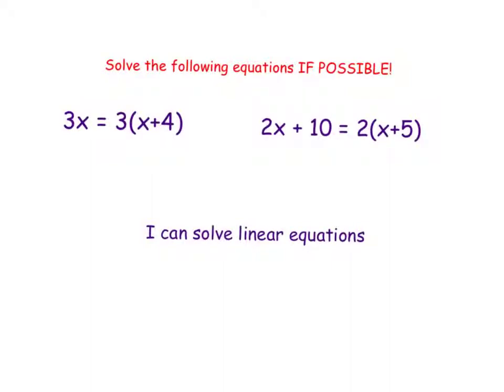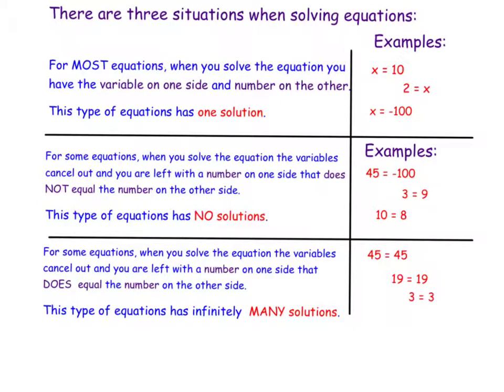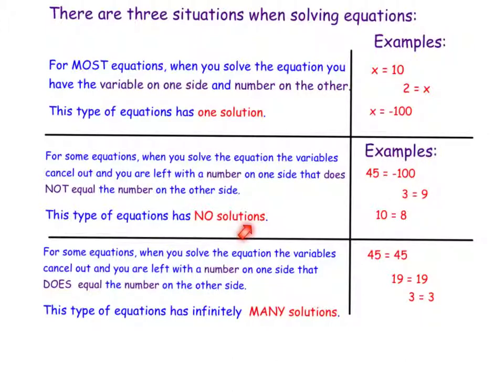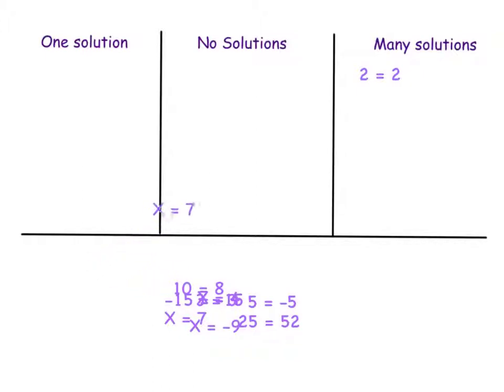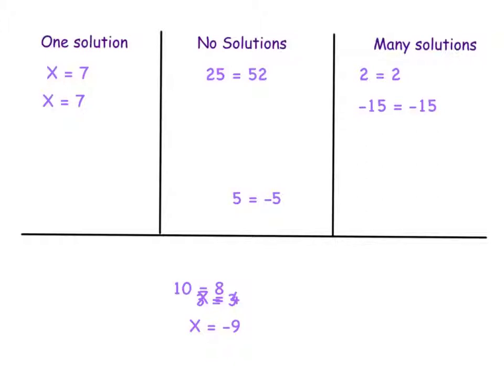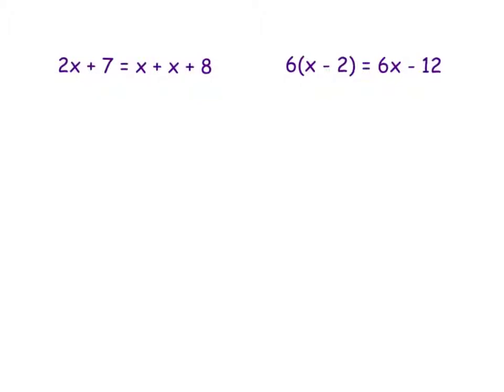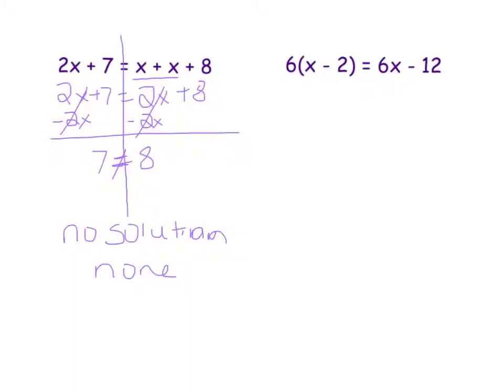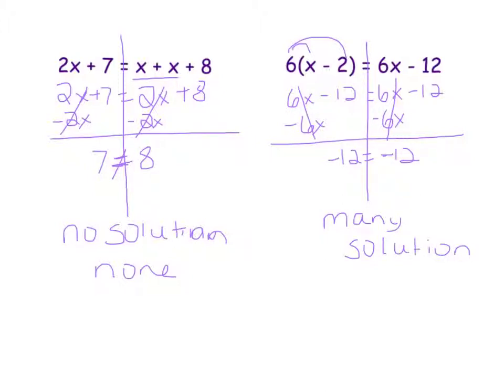One, many none presentation